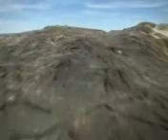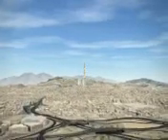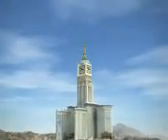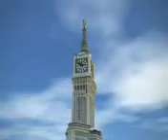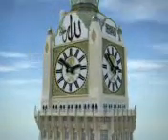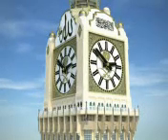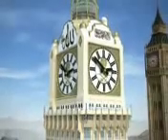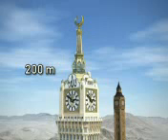sajid kot sabzal